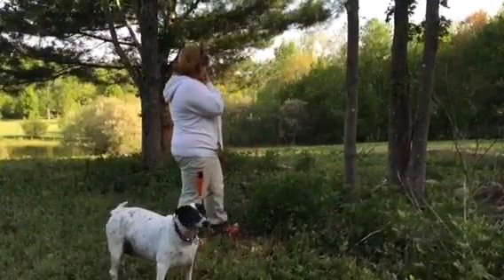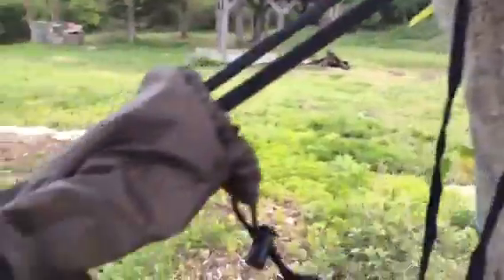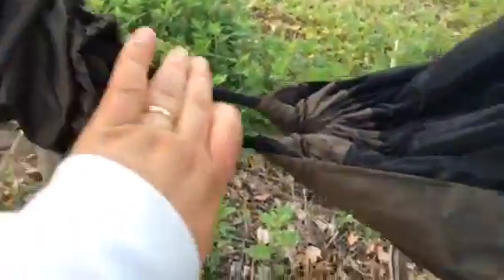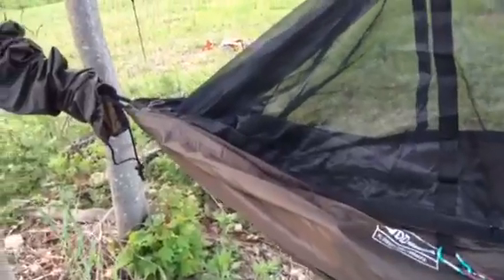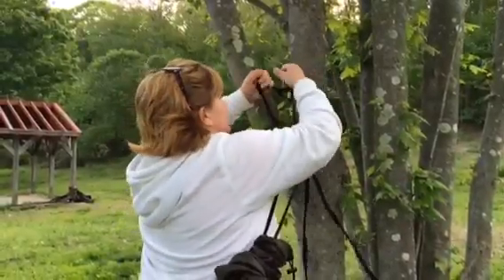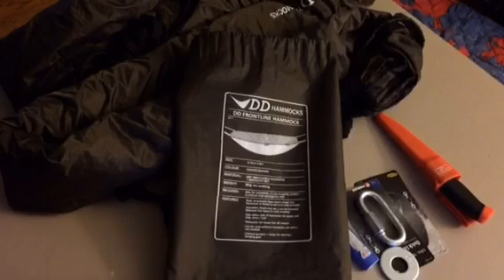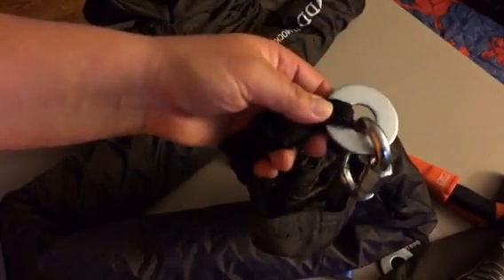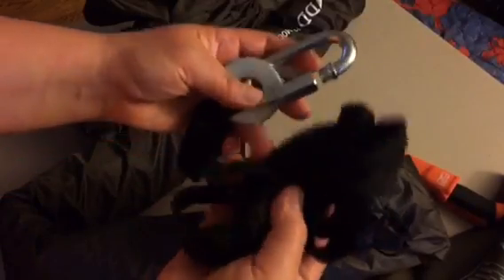DD frontline hammock modification for a faster setup part 1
Love the DD hammock but it takes a while to get it set up. So I've made a few modifications for quick setup.

Materials:
  2 washers 40 cents each. Home Depot
  2 3/8 quick links $2.97 each. Walmart.

Credit to :
  Sean the silver fox: he used his webbing to make a tree hugger and a quick link.
  NorCalBushcraft: he saved his webbing and used washers and quick link.

Notes:
  Not the most lightweight, you can eliminate the heavy washer and quick link and buy an expensive caribeener that's lighter.

  I found that the combo of quick link and washer helps to divert rain away from hammock.

  I have also oiled the quick link to keep it moving freely.

Comment in the section below.